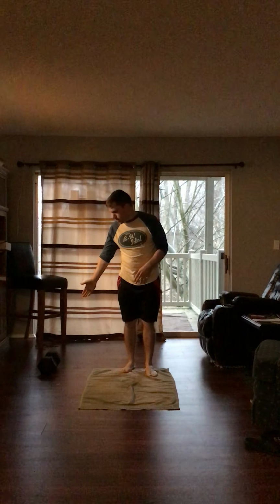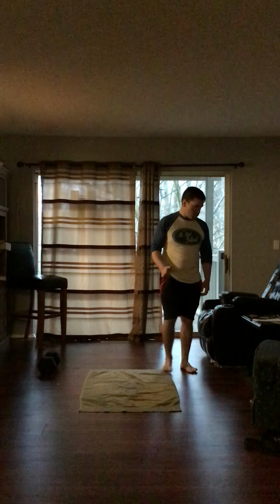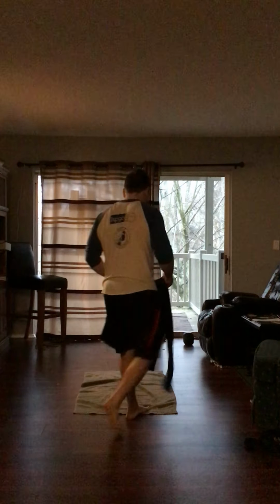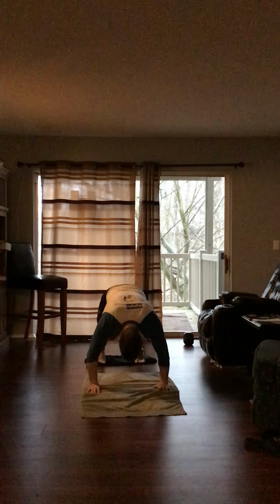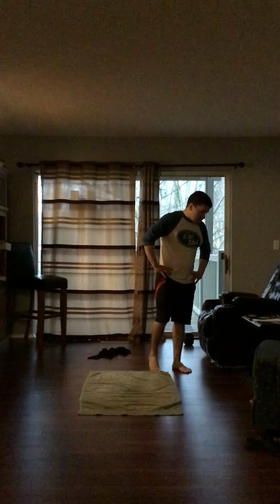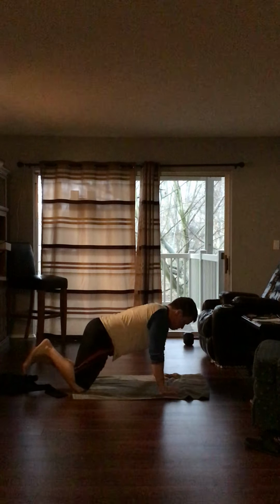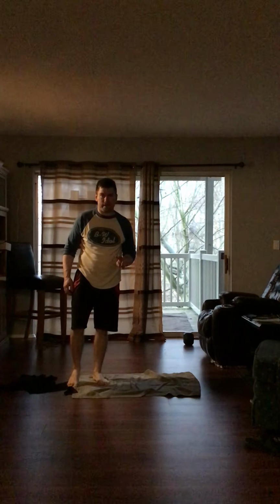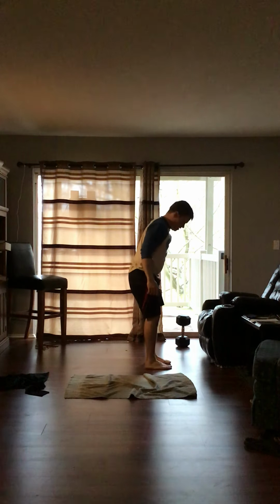At Home HIIT Workout 1!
This is a great 1st workout for those of us who are staying home from the corona virus pandemic or just simply missed a workout or are on the road!